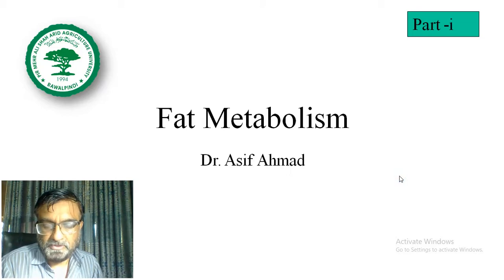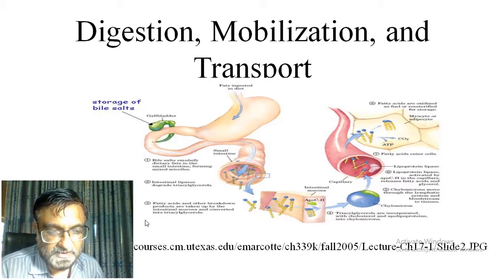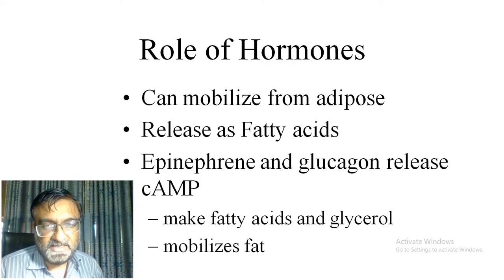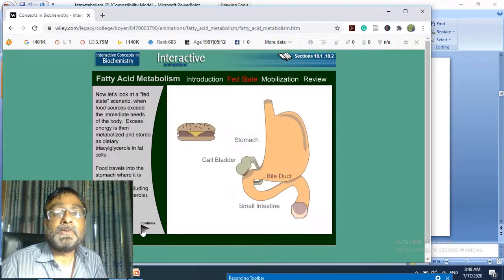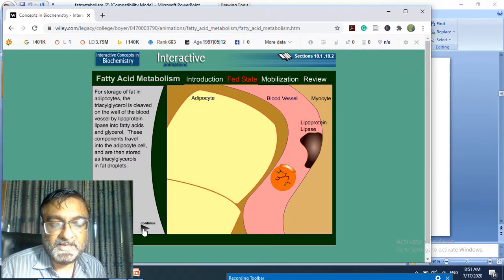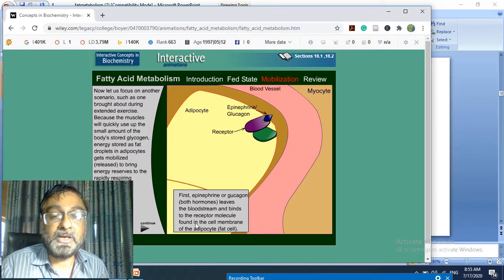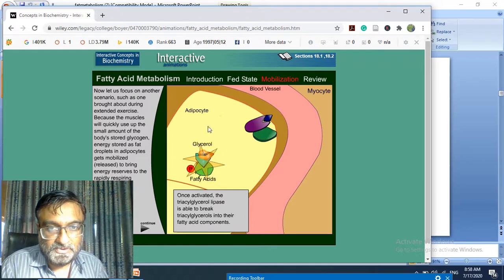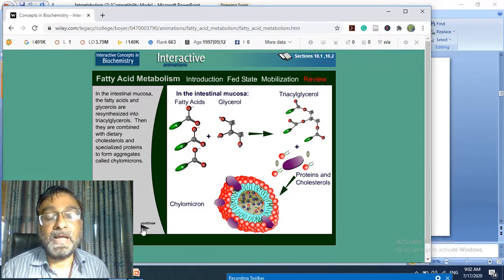Fat Metabolism Part 1 | Nutrition Science Lecture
How does the body metabolise fat? In this recorded lecture — part 1 of the fat metabolism series — Prof. Dr. Asif Ahmad explains how dietary fats are digested, absorbed and broken down for energy and storage.

This lecture covers the first part of fat metabolism: digestion and absorption of fats, transport in the body, and the start of fatty acid breakdown. It is part of the Nutrition Science lecture series for food science and nutrition students.

Chapters:
0:00 — Introduction: fat metabolism, part 1
3:00 — Digestion of dietary fats
8:00 — Absorption and transport
13:00 — Fat storage and mobilisation
18:00 — The start of fatty acid breakdown
22:30 — Summary and key takeaways

3 takeaways:
1. Fat digestion and absorption are more complex than for other nutrients.
2. Fats are transported through the body in lipoproteins.
3. Fat metabolism links the diet to energy storage and to energy release.